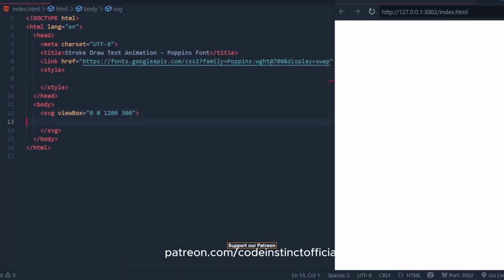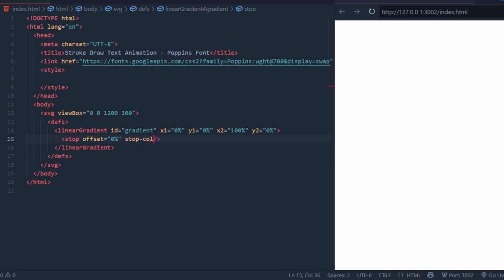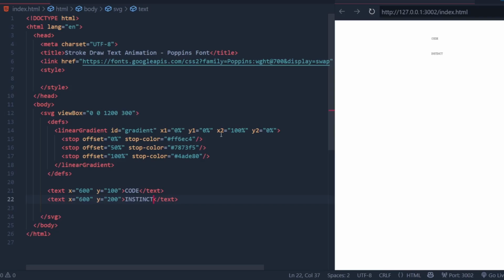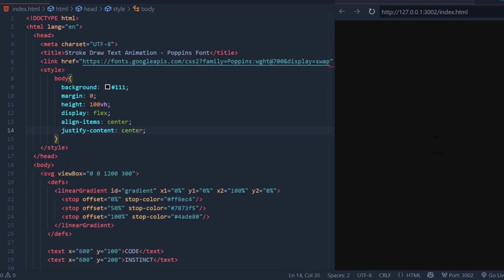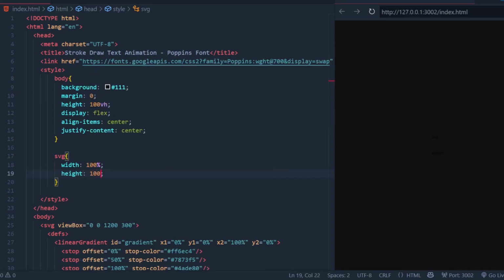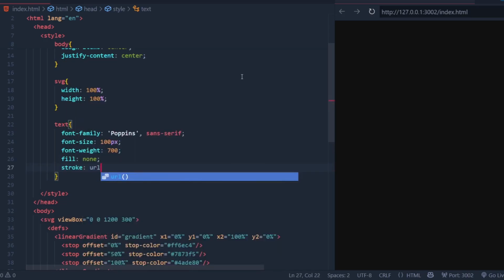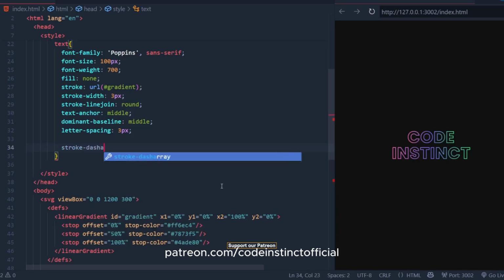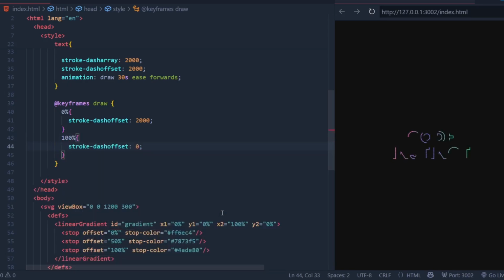Learn How to Animate Text Strokes with SVG and CSS in Just 5 Minutes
Welcome to this exciting tutorial where we dive into the world of HTML CSS and create a stunning text stroke animation using SVG CSS animation techniques. In this video, you’ll learn how to combine CSS effects with SVG gradients to bring your text to life. Whether you’re a beginner or an experienced developer, this step-by-step guide will walk you through crafting a captivating CSS text effect that’s perfect for websites, intros, or creative projects. From setting up the SVG canvas to animating the gradient flow, this tutorial covers all the essential web coding skills you need to master CSS text stroke and text animation CSS .